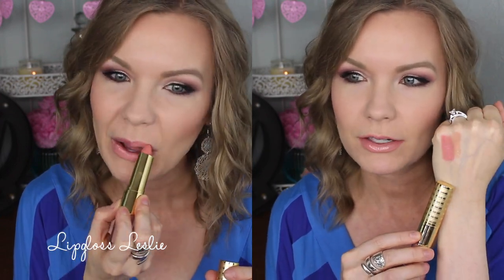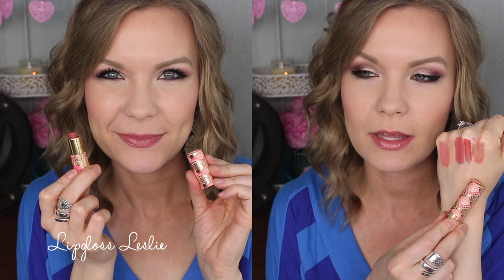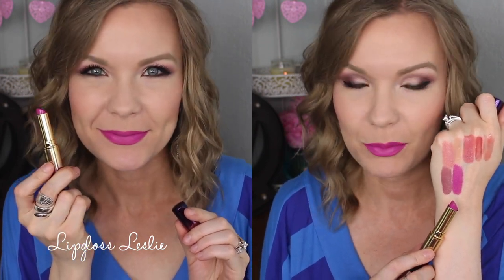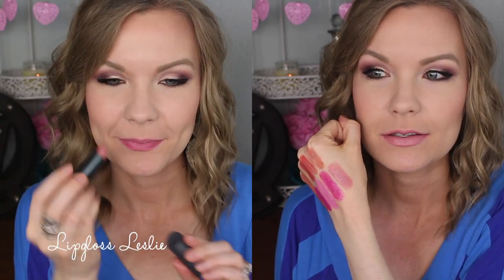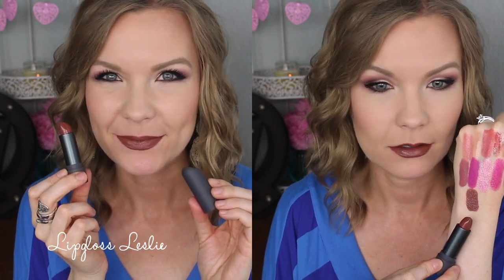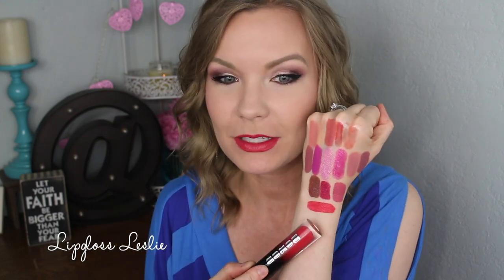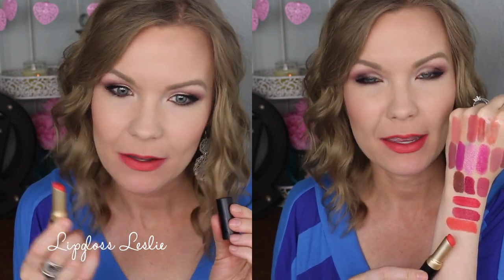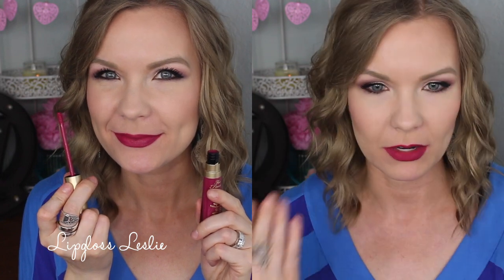New at Sephora & Ulta! Lip Swatch Party! | LipglossLeslie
Hey guys! I've got a long overdue lip swatch party for y'all on recent lip products I've gotten at Sephora & Ulta Recently!

IMPORTANT INFO:
Products Mentioned:
- Tarte Lip Sculptor Lipstick & Lipgloss in Basic & Voltage
- Tarte Rainforest of the Sea Quench Lip Rescue
- Tarte Rainforest of the Sea Drench Lip Splash Lipsticks in Cabana Boy & Surfer Girl
- Too Faced Le Creme Lipsticks in Clueless & Mean Girls
- Bite Beauty Amuse Bouche Lipsticks in Sugarcane, Saki, Molasses*, and Radish
- Buxom Wildly Whipped Lightweight Liquid Lipstick in Wandress, Moonlighter, & Lover. Sephora Ulta
- Too Faced La Matte Color Drenched Matte Lipstick in the New Black
- Too Faced Melted Matte Liquified Matte Long Wear Liquid Lipstick in Queen B & Bend & Snap

Makeup Geek -
Some of my FAVORITE eyeshadows & blushes:

Nume -
Some of my favorite hair tools!

Great Brushes! -

What I’m Wearing:
Top: NY & Company
Earrings: ?? Old

My Makeup:
Foundation: Urban Decay Naked Skin One & Done in Light*
Bronzer: Benefit Dew the Hoola Soft Matte Liquid Bronzer for Face. Sephora Ulta
Eyes: Kat Von D Shade Light Plum & Kat Von D Thunderstruck
Highlighter: Urban Decay Afterglow 8-Hour Powder Highlighter in Sin
Lips: Milani Nude Creme